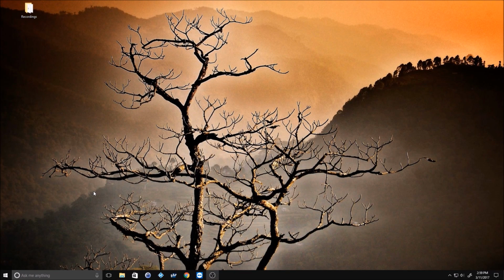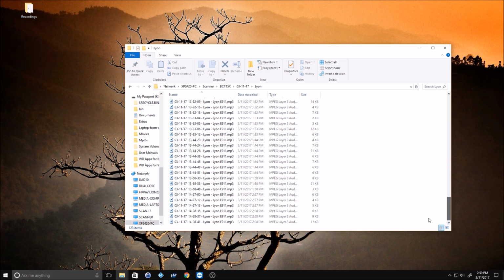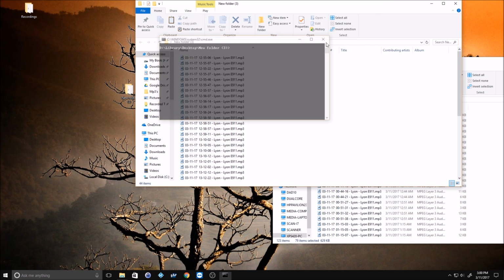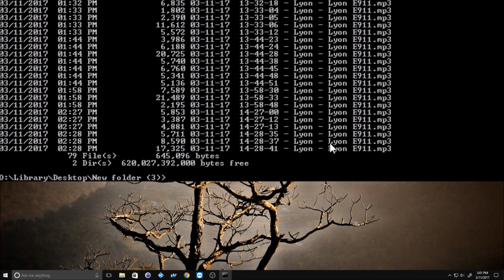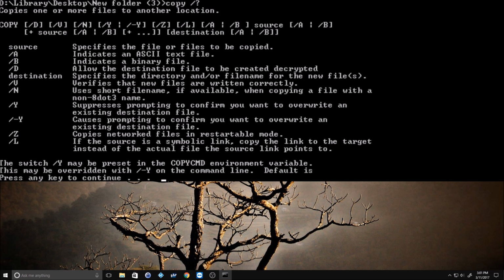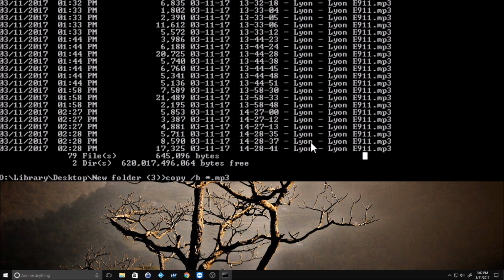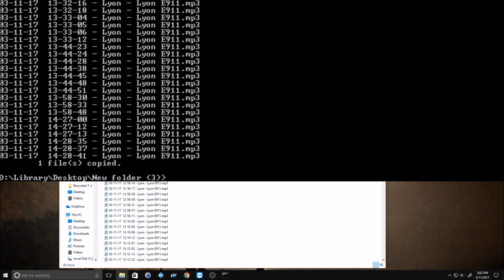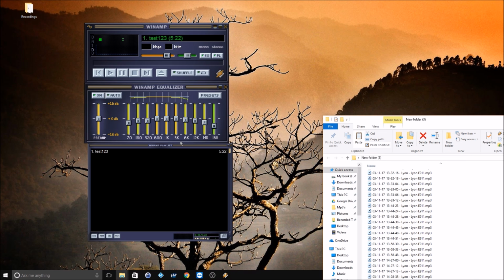Simple way of combining multiple audio files into one larger audio file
This is how to combine files using command prompt to make one file.